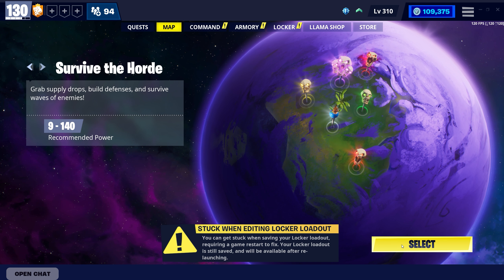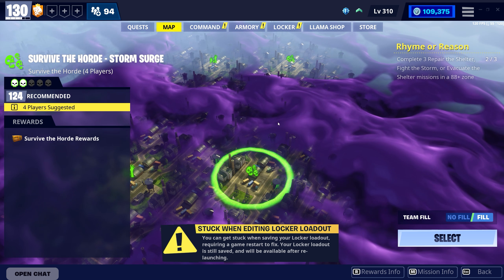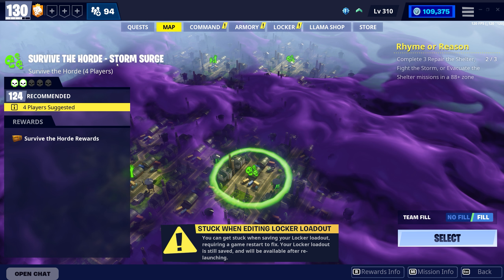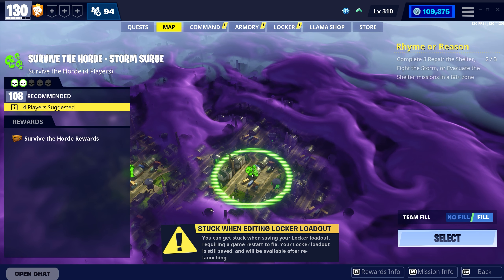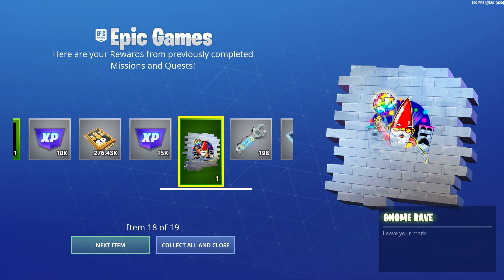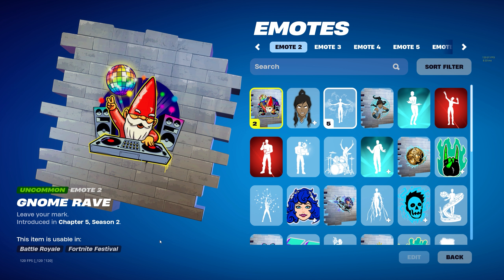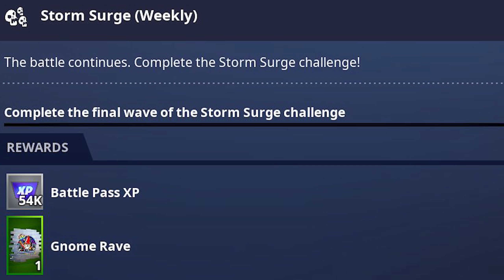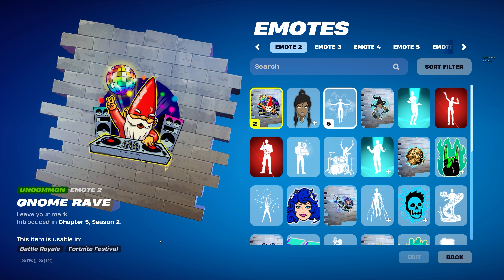NEW GNOME RAVE SPRAY (SURVIVE THE HORDE - STORM SURGE CHALLENGE)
Support me using code: RISINGMILES in the Fortnite Item Shop or with any purchase on Epic Games!